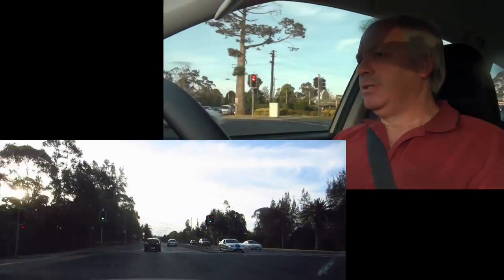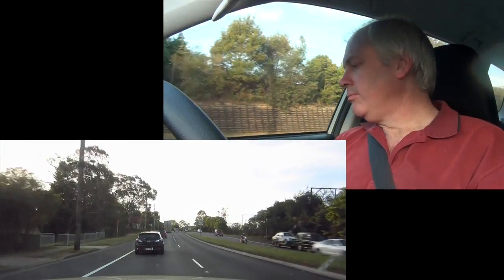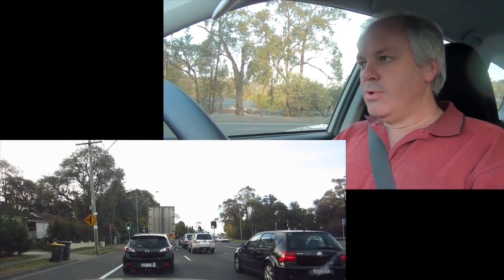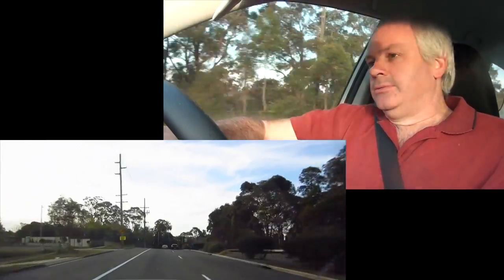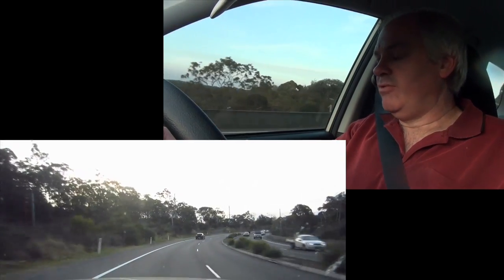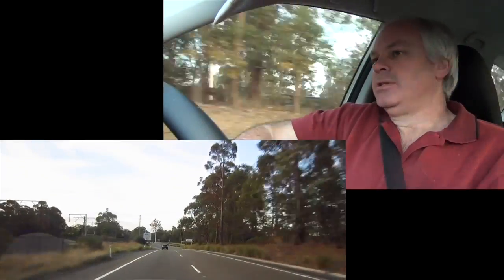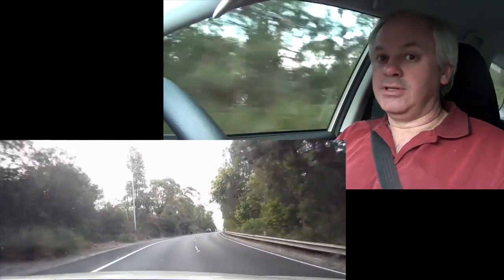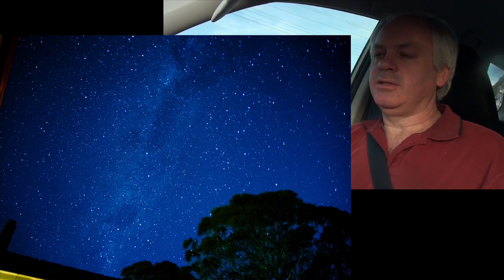Vlog - 16 Sep. 2012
Just a driving vlog while I was driving home to the Blue Mountains from Sydney.